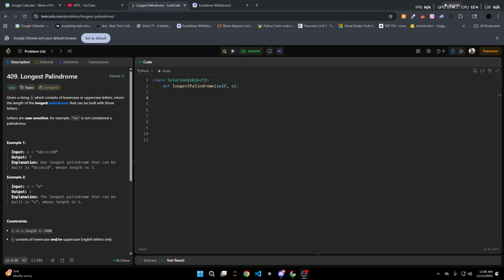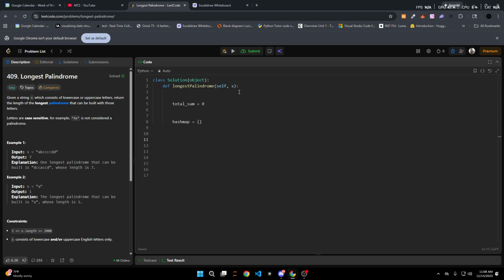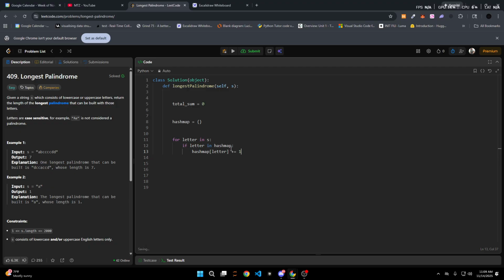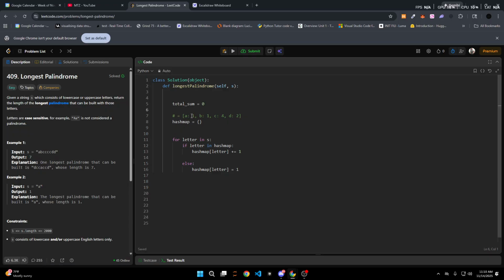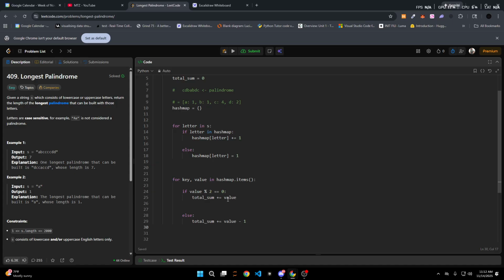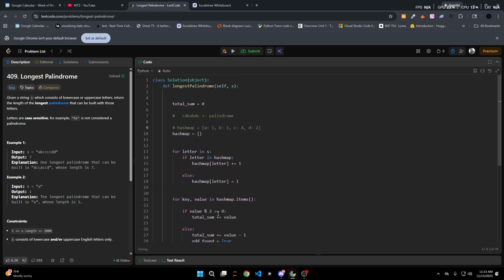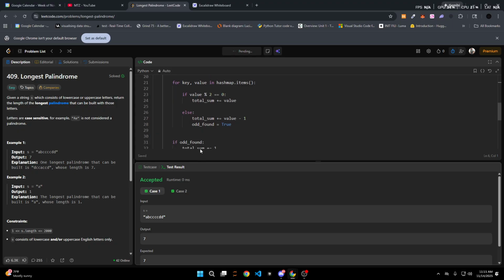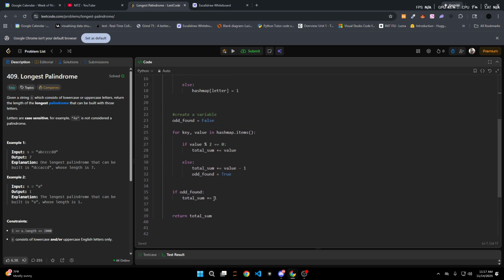Doing LeetCode Everyday!! (Day 18 ) - Longest palindrome